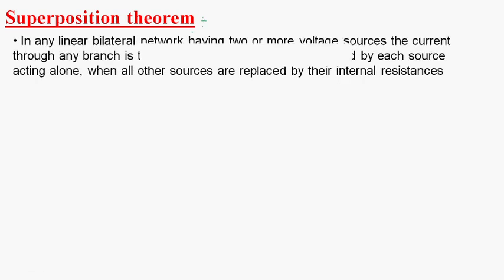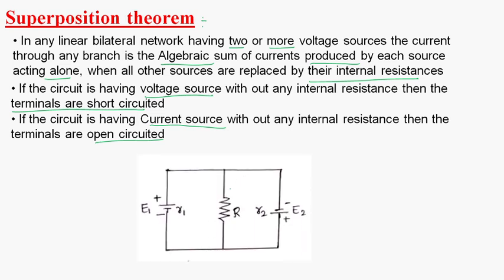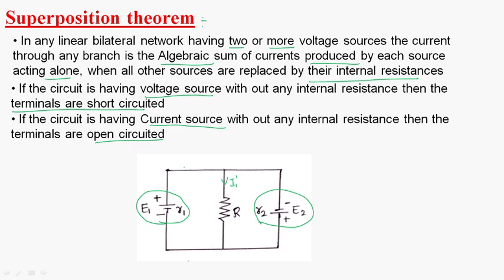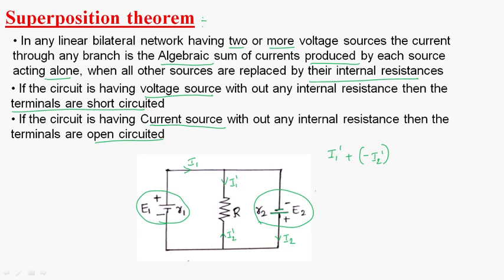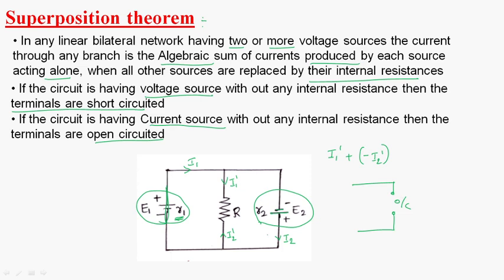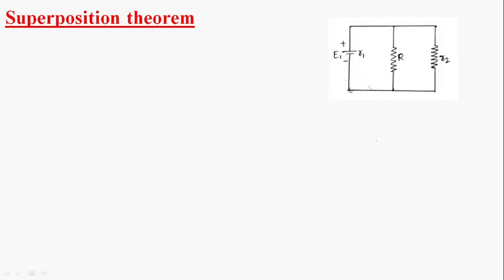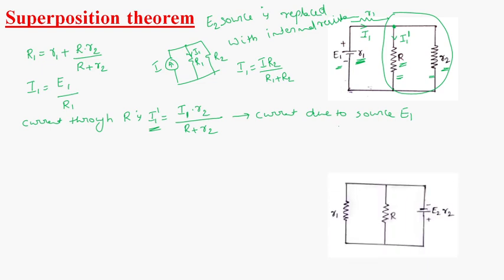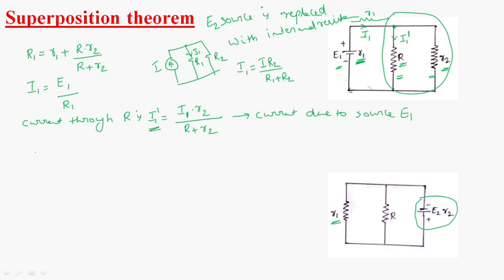Super position theorem | Electrical Circuits | Lec-20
Electrical Circuits
solving circuit using Super position theorem